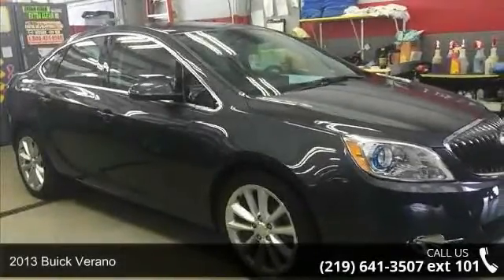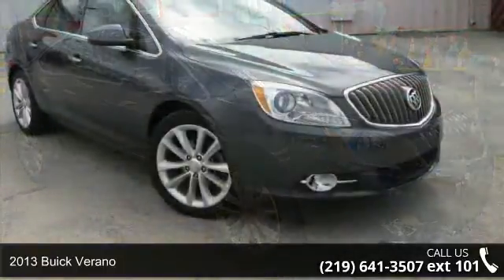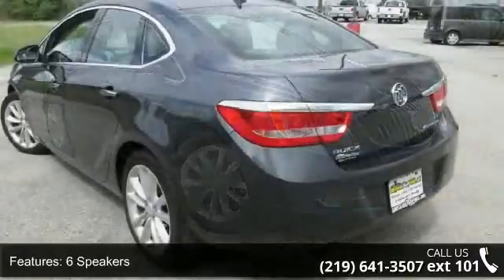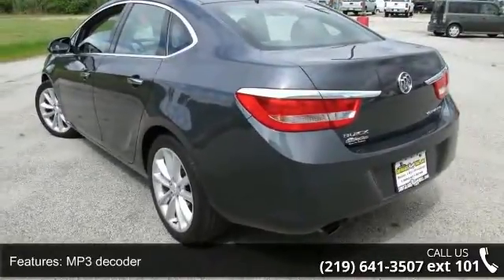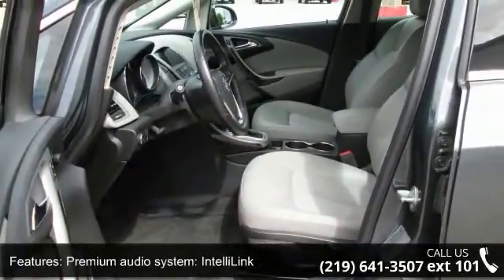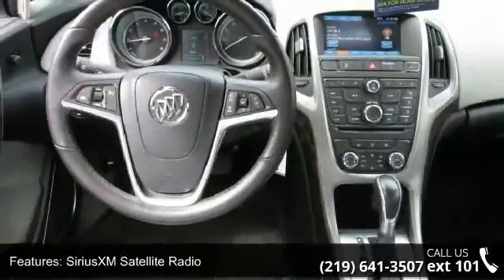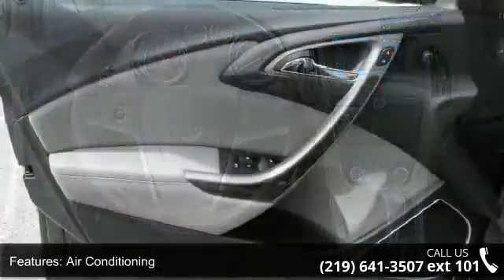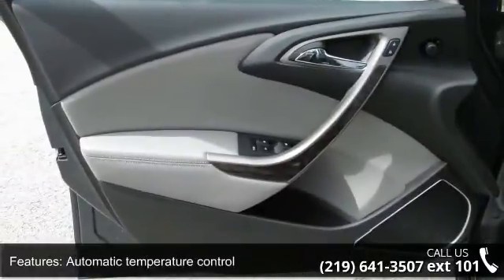2013 Buick Verano - Southlake Automall - Merrillville, I...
Lifetime Warranty!, Clean Vehicle History Report!, And Local Trade.